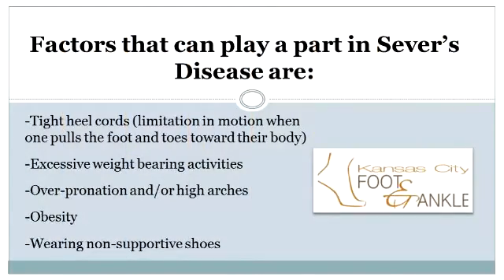Sever's Disease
Dr. Stephanie Jameson talks about Sever's disease, a common condition that causes heel pain in active children.